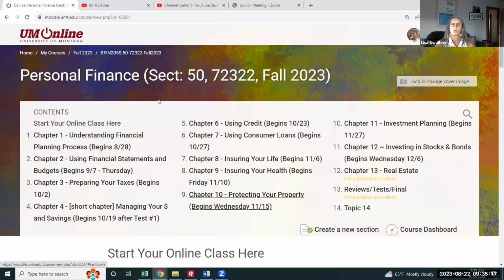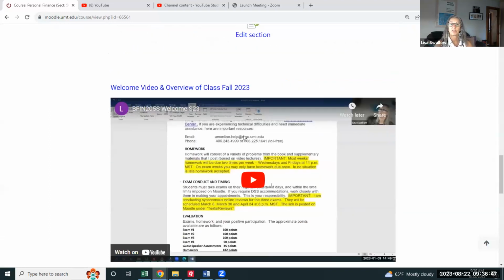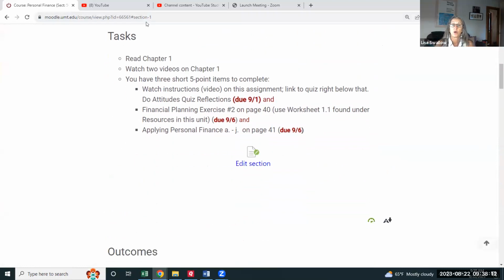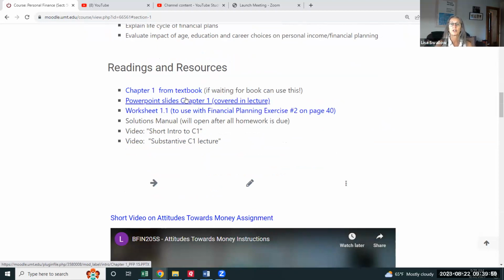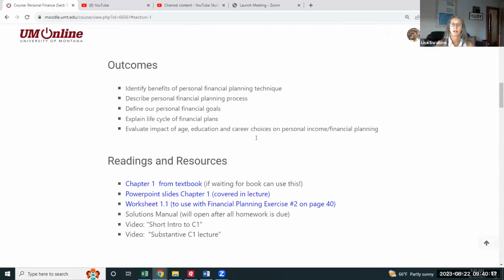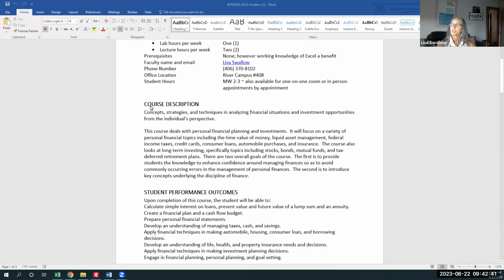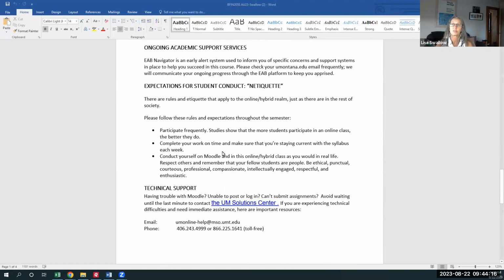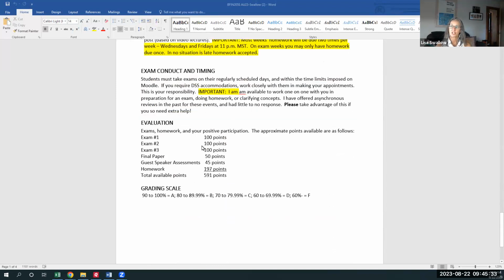BFIN205S Welcome F23